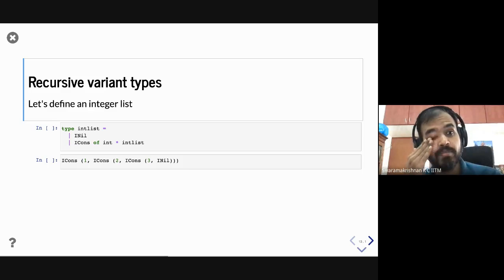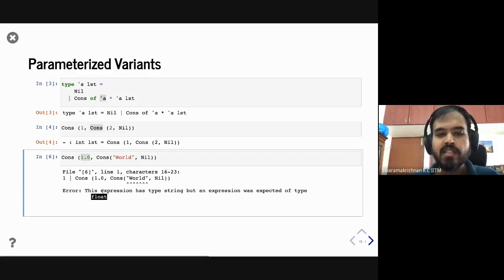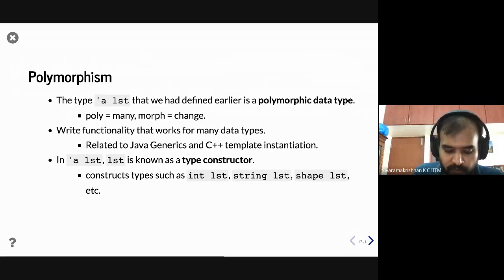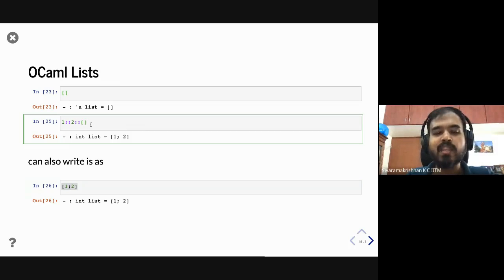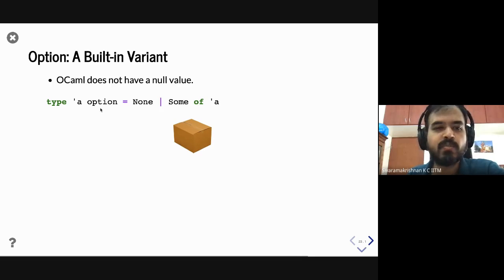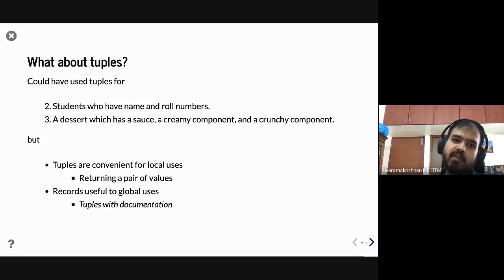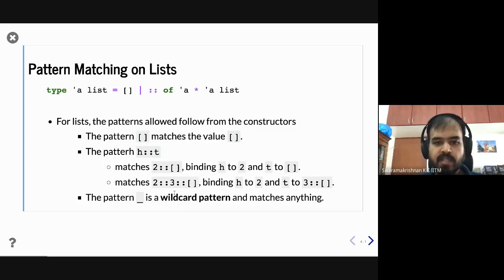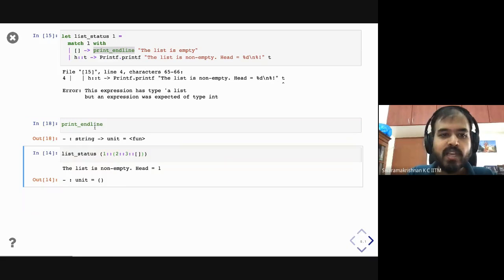CS3100 POP - Lec 07 - Datatypes + Pattern Matching